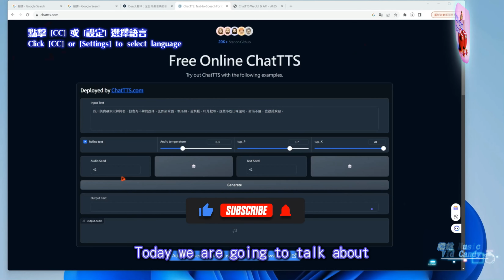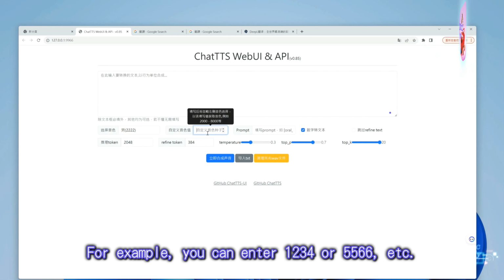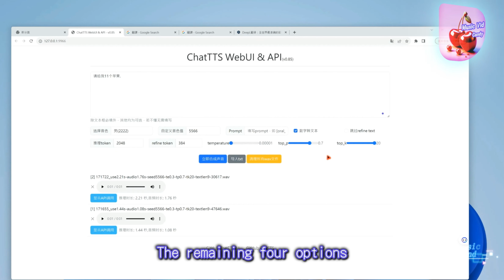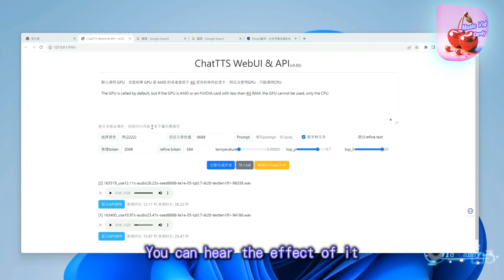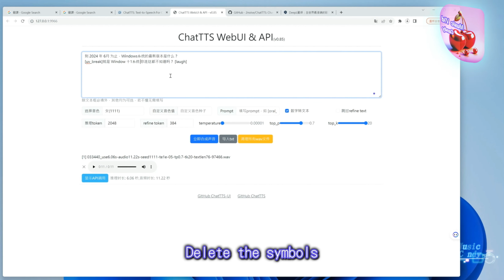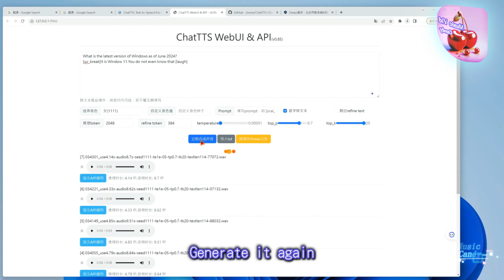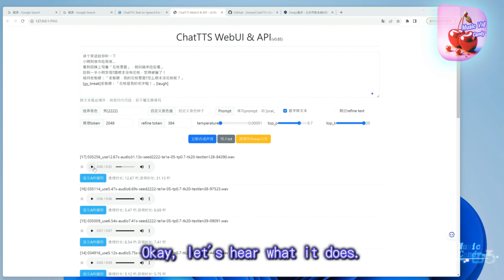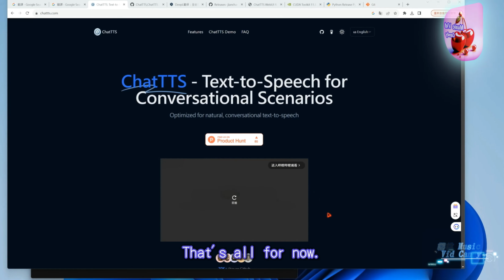【E-019】Shocking!ChatTTS Text to voice effect, like a real person talking, can be installed locally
【💗】  Chat TTS   | AI  Generators

  Use simple text to generate voice, just like a real person's voice.

            Pause, speed up, raise and lower the pitch of your voice with stunning, real-life voice effects.

            Thousands of human voice lines can be produced.

            No need to train the program, it can be used online or installed locally.

          The software supports English and Chinese.

         La versione del software viene aggiornata frequentemente e può arrivare alla versione 0.95 o superiore.
Se necessario, si consiglia di verificare la presenza di aggiornamenti.

             Functions: Voice Reading, Voice Broadcasting